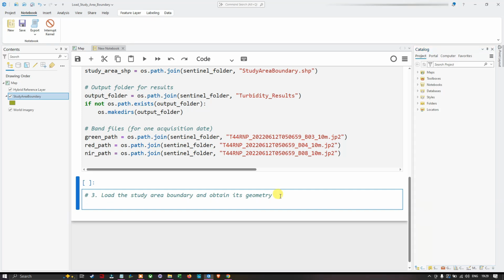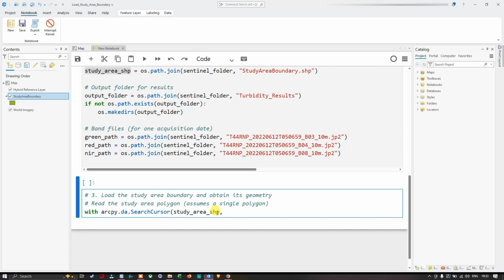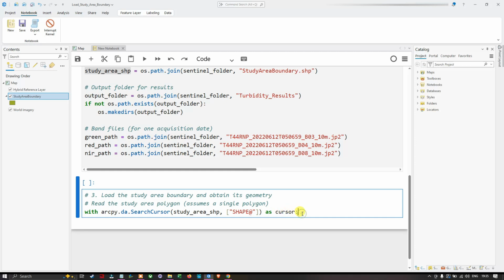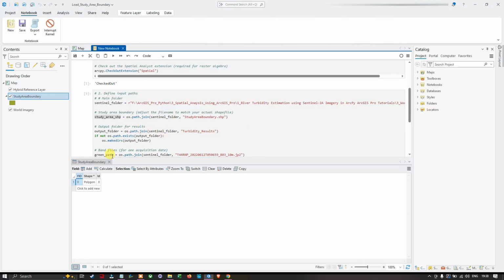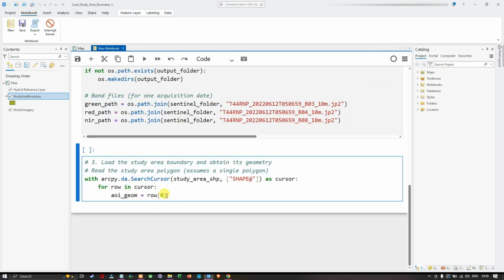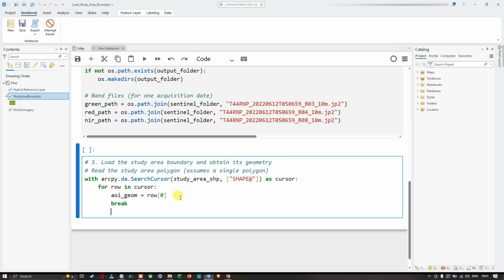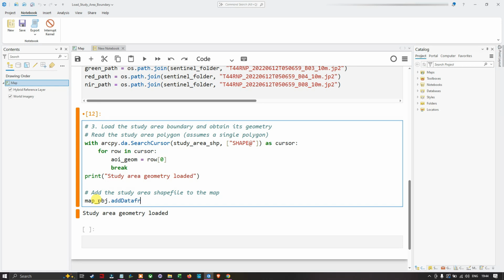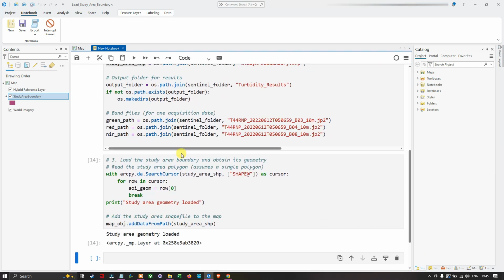Import & Visualize Study Area Shapefile in ArcPy Spatial Analysis | ArcGIS Pro Part 8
In this video, you’ll learn how to load a study area boundary shapefile, extract its geometry, and display it directly in ArcGIS Pro using ArcPy. This is a critical step before clipping rasters, calculating indices, or performing any type of spatial analysis. We’ll use a Search Cursor to read the polygon geometry from the shapefile and then automatically add it to the ArcGIS Pro map for easy visualization and verification.
Import a study area shapefile into ArcPy, Use Search Cursor to access polygon geometry, Extract the Area of Interest (AOI) from the shapefile, Understand the purpose of "SHAPE@" in ArcPy, Display the shapefile directly in the ArcGIS Pro map, & Prepare the AOI for raster clipping and masking
Your study area boundary is the foundation of the entire workflow because it helps:
Define the exact area for analysis, Reduce processing time by clipping large raster scenes, Avoid analyzing unnecessary areas, Keep all outputs focused on your region of interest, Ensure reproducible and accurate GIS workflows
Perfect For GIS Beginners, ArcPy Learners, Remote Sensing Students, Researchers working with shapefiles and raster analysis, & Anyone learning automation in ArcGIS Pro
By the end of this lesson, you’ll know how to load, extract, and visualize a study area boundary using ArcPy, an essential skill for all future geospatial workflows.